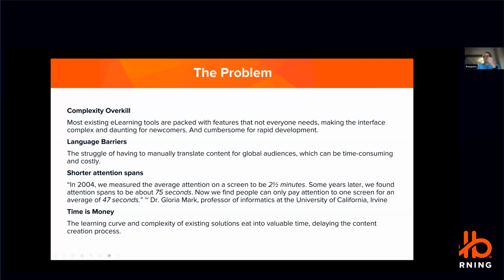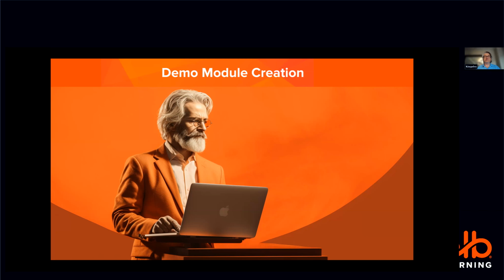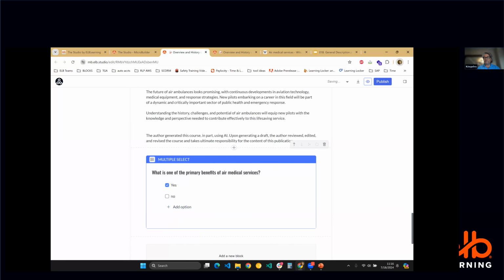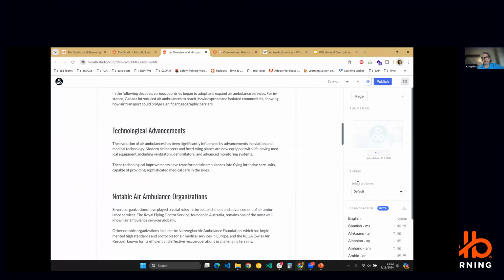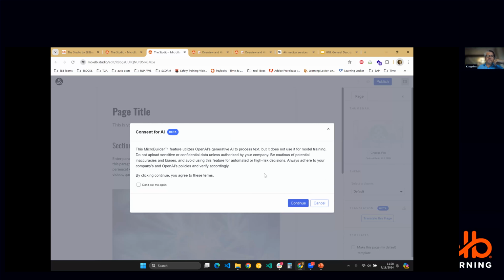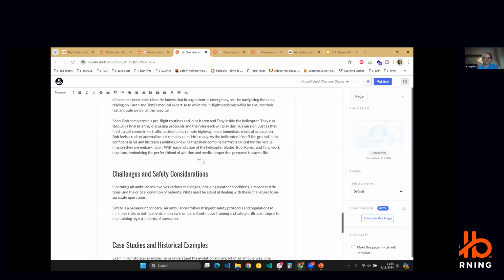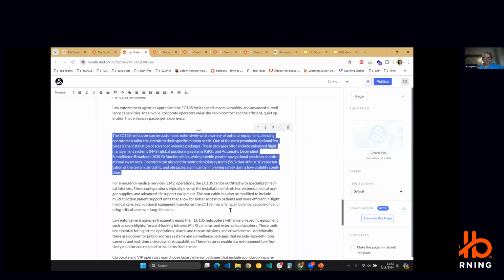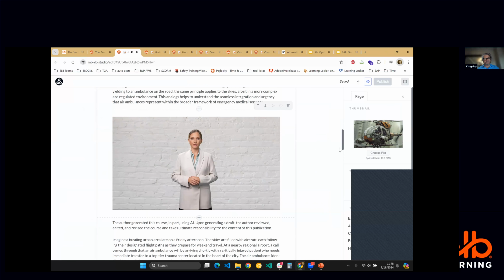Accelerate Microlearning Creation with AI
Microlearning allows learners to access training at their convenience, at their own pace and when needed in their workflow. ELB Learning’s MicroBuilder is a rapid authoring tool that allows anyone, regardless of technical background, to quickly build custom learning modules (text, video, images, quizzes, etc.) — and it can be implemented directly into their learning platforms. MicroBuilder’s AI-powered features enable customers to create high-quality learning content quickly and easily.

In this webinar, James Kingsley, senior director of product development, will demonstrate how you can generate learning content — including scenarios and step-by-step instructions — with AI assistance.

During this product demo, James Kingsley, senior director of product development, will provide insights on how MicroBuilder can:

-Increase the speed of your course creation.
-Help make your training easier to consume and access — even globally.
-Make you more productive and efficient with AI functionalities.